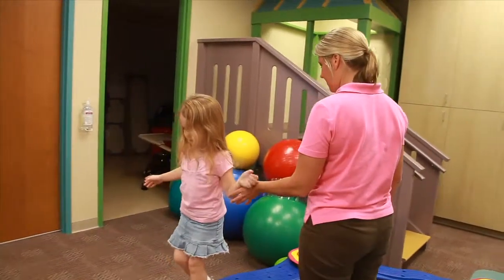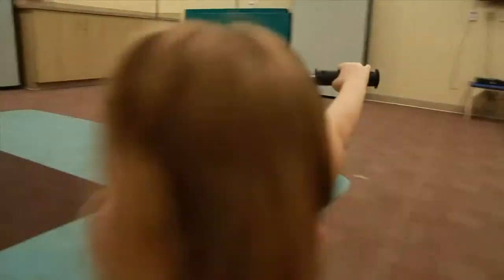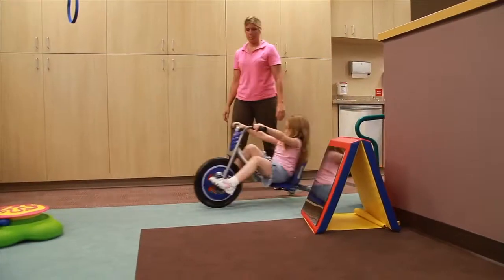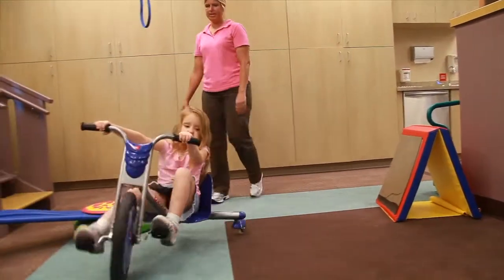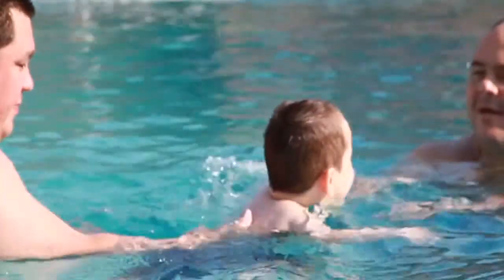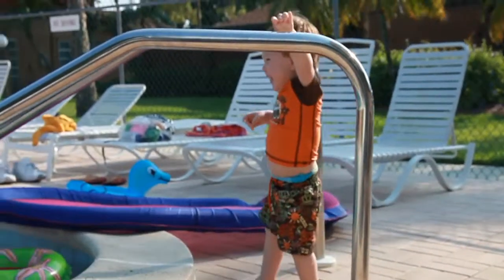Children's Occupational Therapy is Catching Up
With two pregnancies and two pre-term deliveries, Holly Hanni knew she would have her hands full.

"It was scary cause I knew the trials that we had with Ethan so it was definitely scary knowing we would have another preemie."

Both Ethan and Noah are healthy but both are developmentally delayed compared to other kids. In their case, occupational therapy may help them catch up.

"Occupational therapists, in pediatric health, basically deal with children from birth to 18," says Jennifer Feinstein occupational therapist with Lee Memorial Health System.

The goal of occupational therapy is to teach children how to perform everyday tasks for themselves.

"We work on self help skills, helping them to get dressed, to eat, to care for themselves at home, we also work on sensory processing skills, how they take in the environment," says Feinstein.

Getting a head start can help jump start a child's abilities. Much of what they learn in occupational therapy today is meant to get them on track for school tomorrow,

Pediatric occupational therapy simulates play.

"Most of the time they don't really realize they're working on their goals," says Feinstein.

Putting children in complex settings helps them process motor skills, develop their thought process and rational thinking. Encouraging Holly, who is already contemplating life's challenges for her sons.

"Just knowing what we would have to go through medically, physically, emotionally."

She's ready to grab on to the helping hand.

Lee Memorial Health System in Fort Myers, FL is the largest network of medical care facilities in Southwest Florida and is highly respected for its expertise, innovation and quality of care. For nearly a century, we've been providing our community with everything from primary care treatment to highly specialized care services and robotic assisted surgeries.